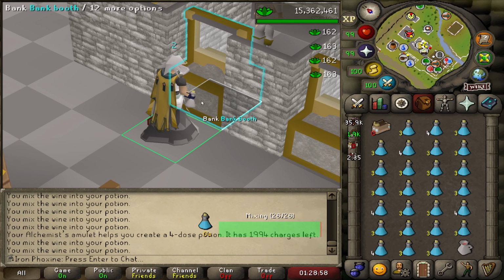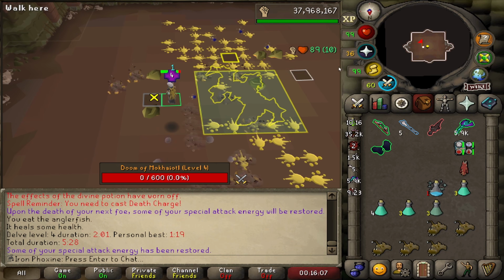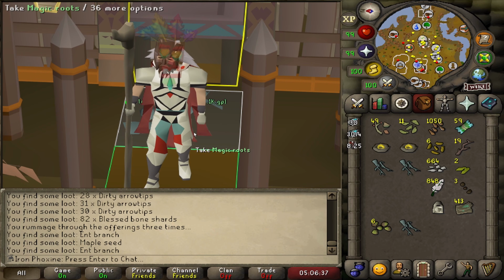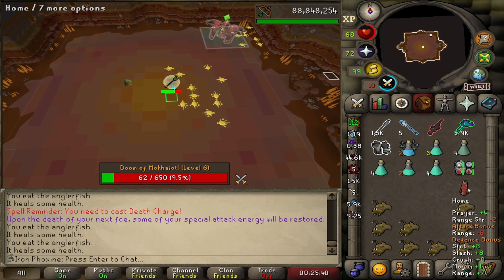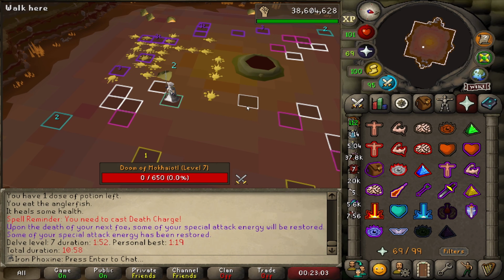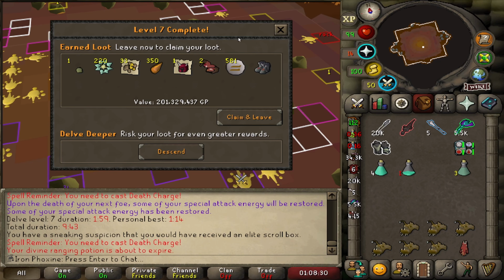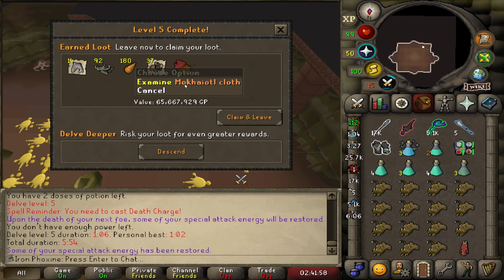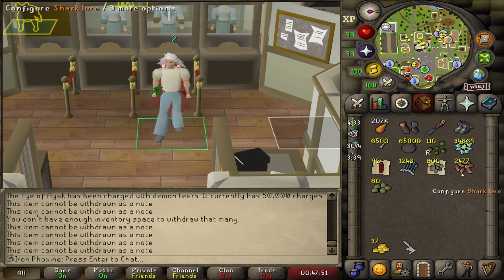Iron Phoxine V2 - This Boss Drops Insane Upgrades | OSRS Ironman Progress Ep. 45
Welcome back to Iron Phoxine V2!

Trying out some wave 1-7 farming at doom, hunting down some uniques at the fletching minigame.